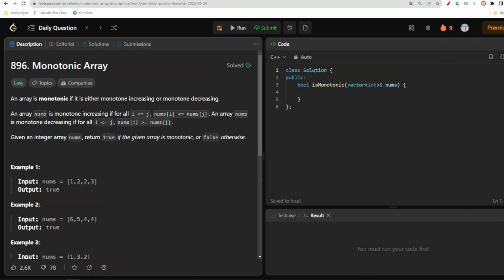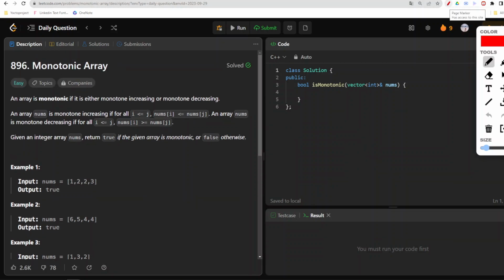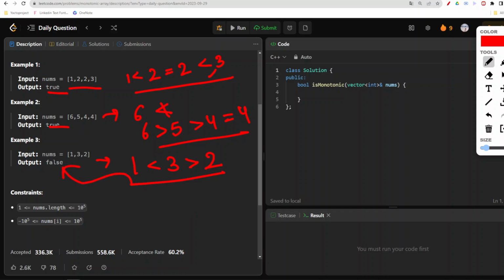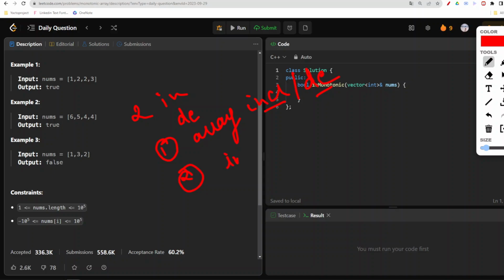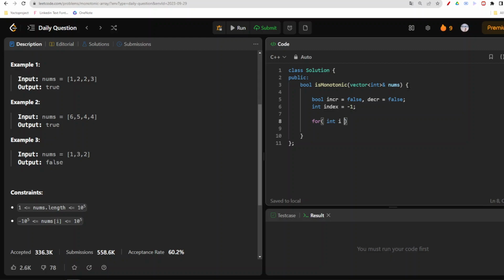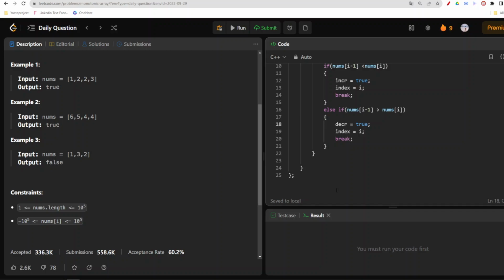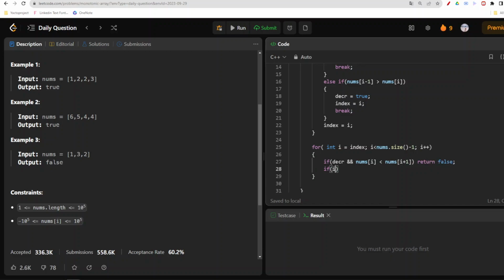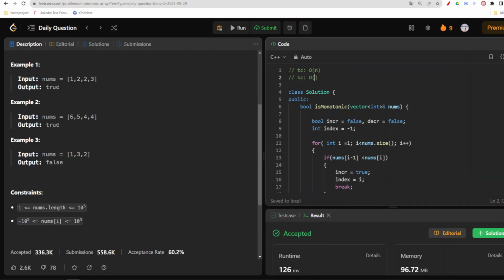Leetcode 896 || Monotonic Array || Leetcode Easy || Leetcode Daily Challenge || cpp